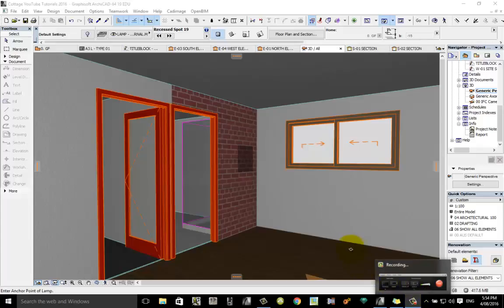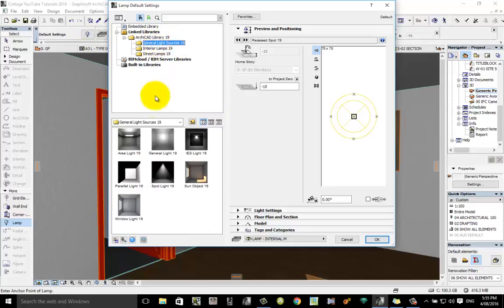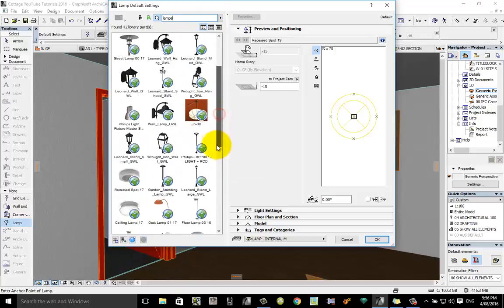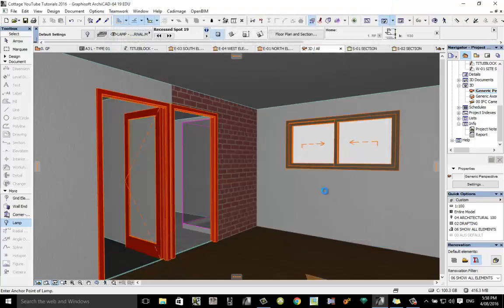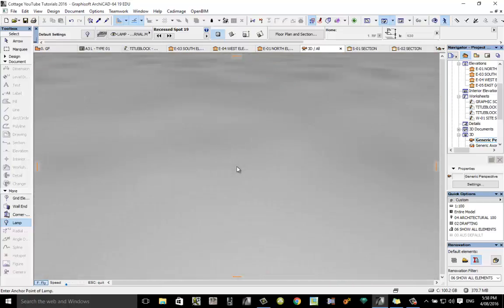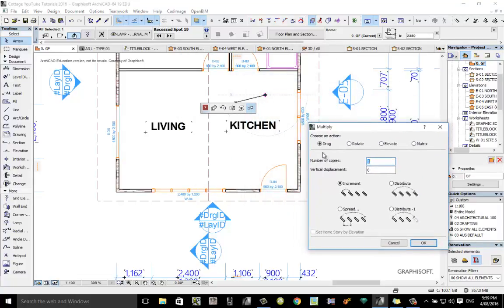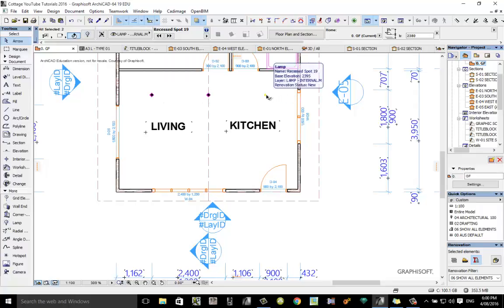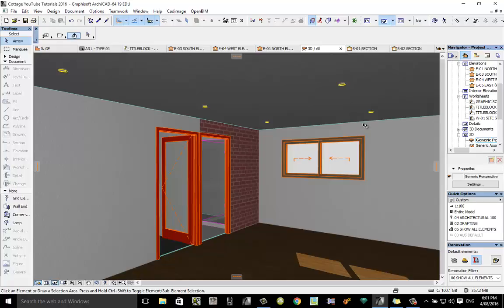How to insert Lamps